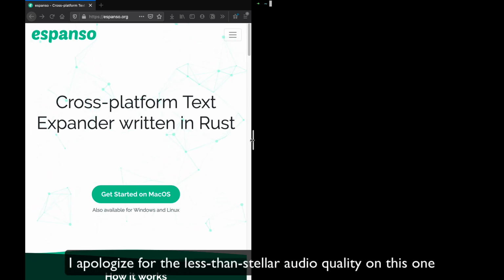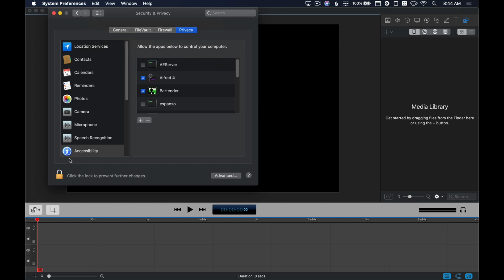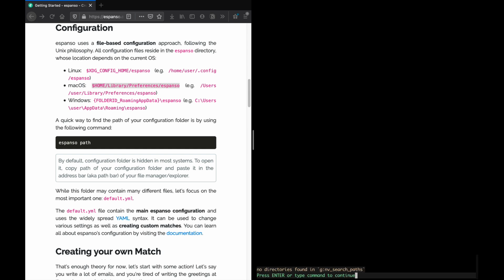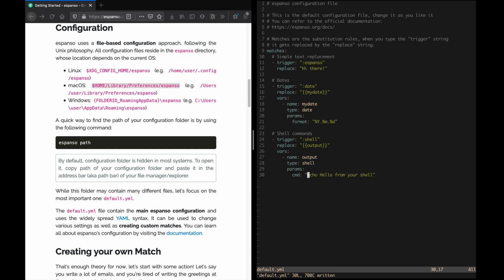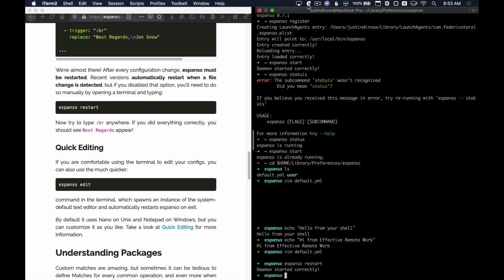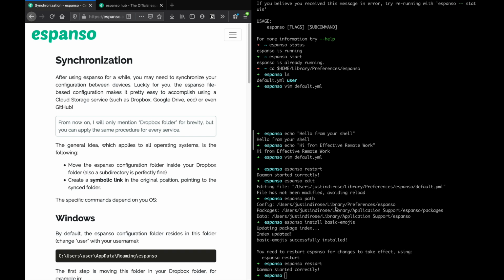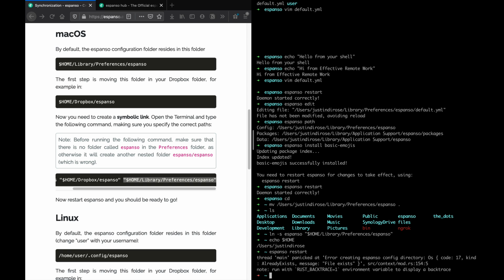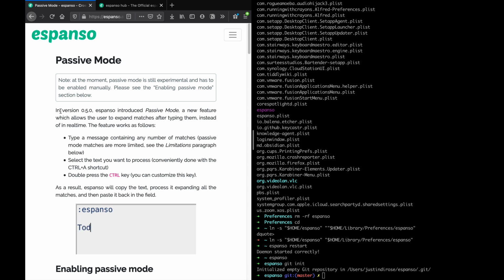Getting Started with Espanso for Text Expansion - Effective Remote Work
Text expansion is an easy way to automate and level up your writing, and Espanso is a free, open-source, cross-platform text expansion software. In this video, we walk through how to set up, configure, and sync your snippets with Espanso.

🎉 Sign up for the Effective Remote Work newsletter to get notified of the launch of Obsidian Made Simple

If you've ever gotten stuck wondering how to conduct a weekly review, SIGN UP for our FREE weekly review checklist